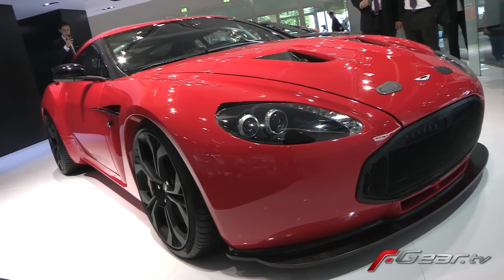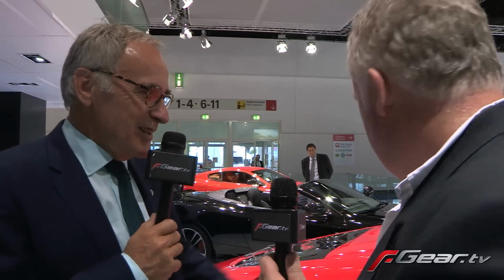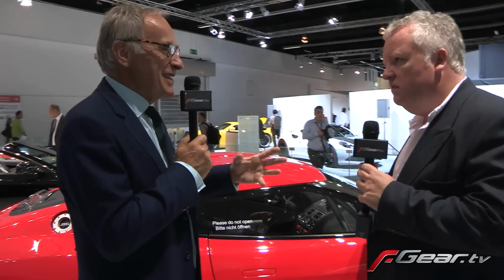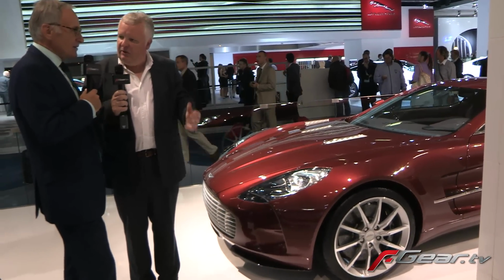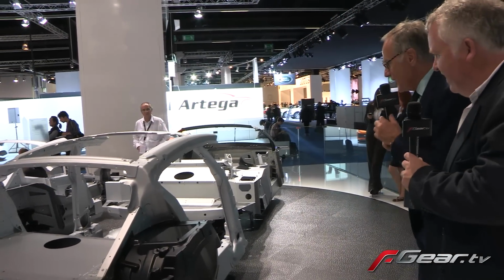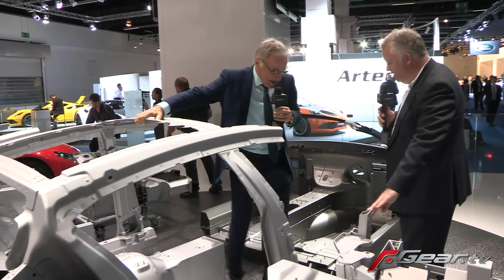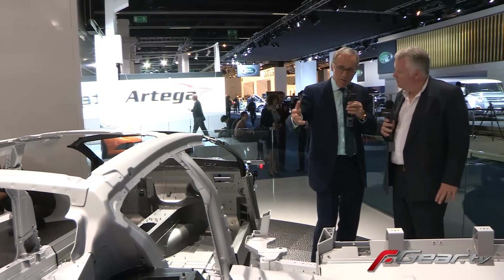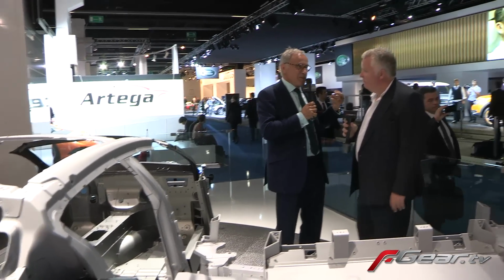Dr Ulrich Bez at Frankfurt Motor Show 2011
An exclusive interview with Aston Martin CEO Dr Ulrich Bez who talks to us about the V12 Zagato, the Aston Martin manufacturing process and much more.